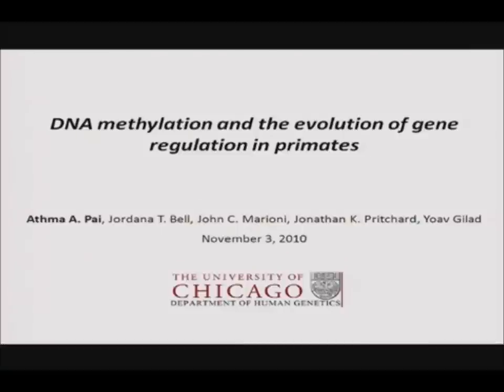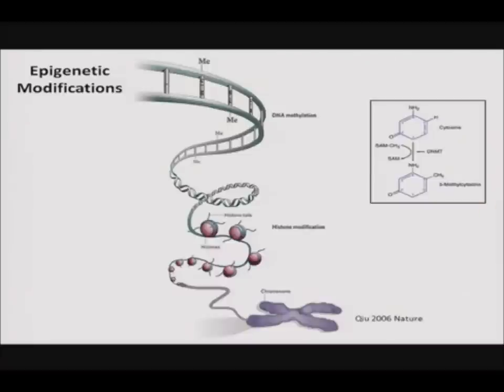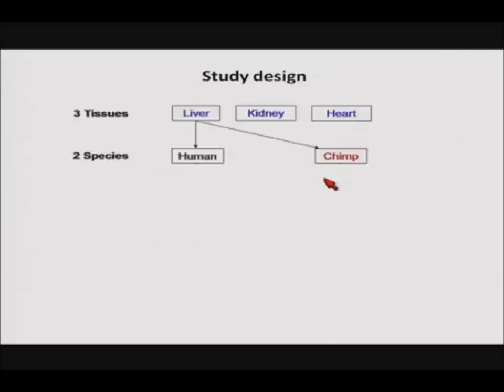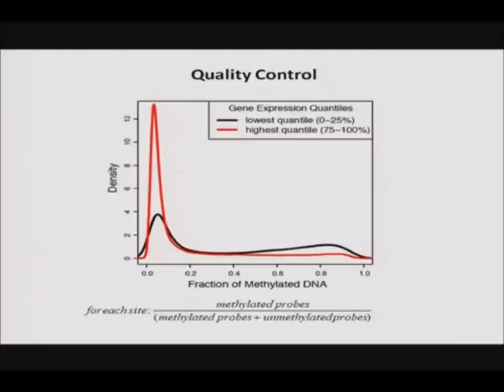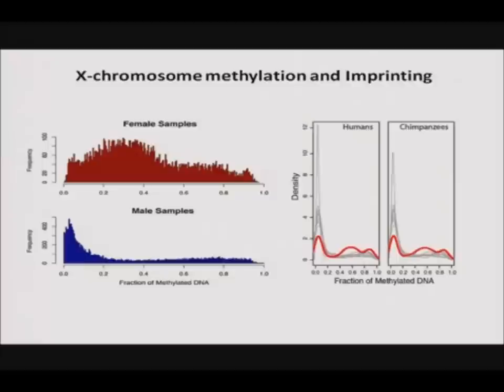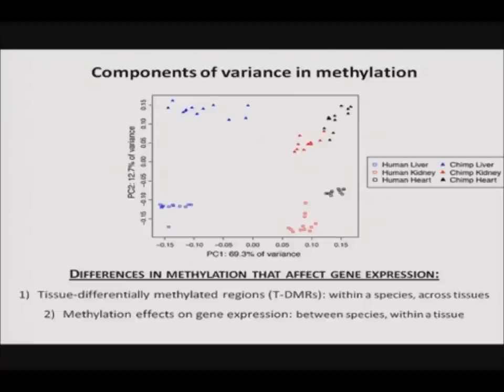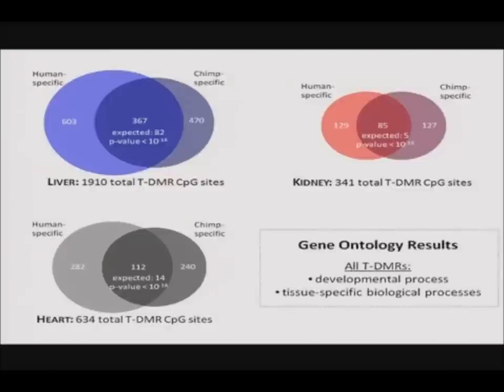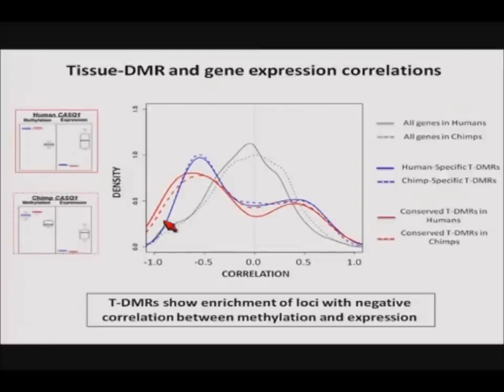ASHG 2010 Mtg.: "DNA Methylation and Evolution of Gene Regulation in Primates" (Athma Pai)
ASHG 2010 Annual Meeting Plenary Session: "DNA Methylation and the Evolution of Gene Regulation in Primates"
Speaker: Athma A. Pai, University of Chicago
November 3, 2010 (Washington, DC)

DESCRIPTION: Modification of DNA by methylation is an important epigenetic mechanism that affects the spatial and temporal regulation of gene expression. While methylation patterns have been described in many contexts within species (for example, across different tissues), the extent to which these signatures are conserved across species has not been well characterized. To this end, we assayed genome-wide DNA methylation patterns in six livers, six hearts, and six kidneys from multiple humans and chimpanzees, using tissue samples for which genome-wide gene expression data are also available. Using the multi-species gene expression and methylation data for over 7000 genes, we were able to study the evolution of gene regulation in the context of conservation or changes in DNA methylation patterns across tissues and species. Overall, we found that inter-tissue methylation patterns are largely conserved between humans and chimpanzees, and we confirmed that hyper-methylation is correlated with decreased gene expression levels regardless of tissues or species. We identified a large number of genes that show differences in expression levels between tissues or across species, which can be explained, at least in part, by corresponding differences in methylation patterns. In particular, we observed differences in spatial expression patterns between humans and chimpanzee, which are likely to be explained by differences in tissue-specific methylation patterns across the species. By focusing on hemi-methylated genes, we were also able to identify genes that may be imprinted in only one of the species, as well as genes that likely escape X inactivation only in human or chimpanzee females. Finally, by considering genome-wide patterns, we estimated that inter-species differences in methylation patterns might underlie 5-8% of differences in gene expression levels between human and chimpanzee.